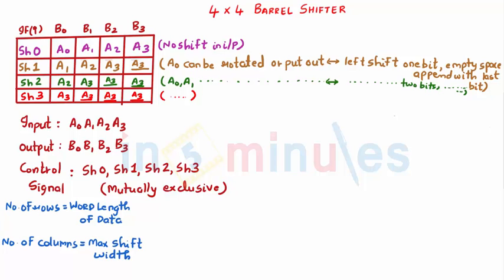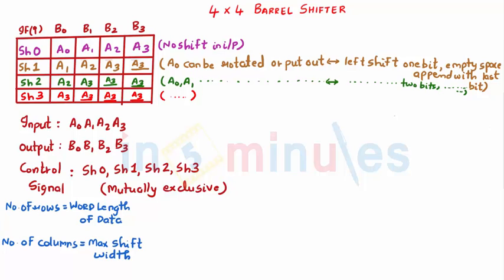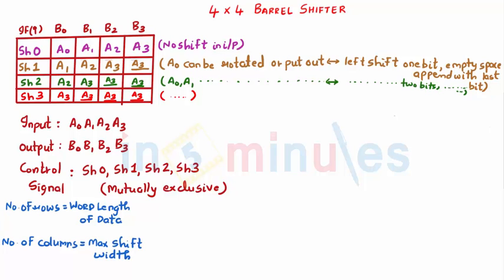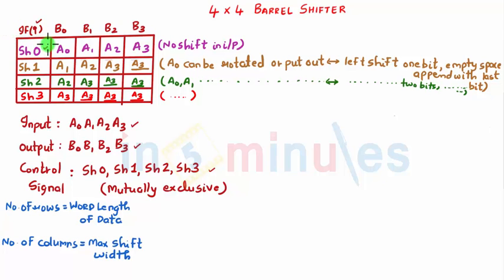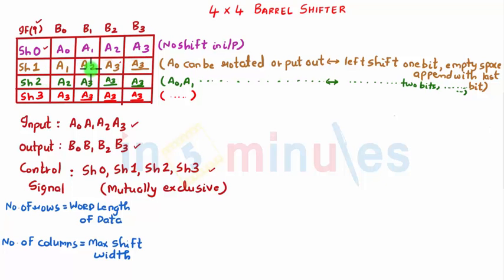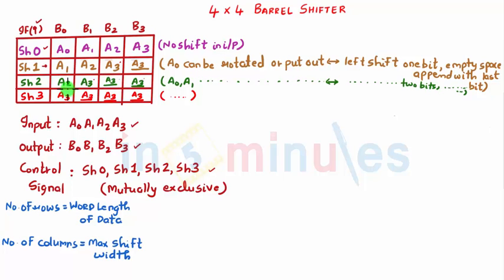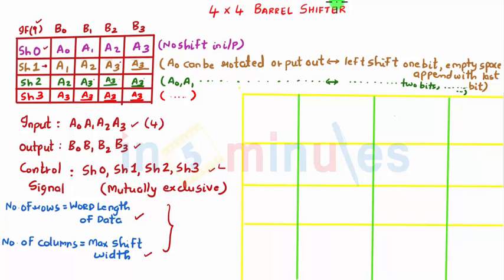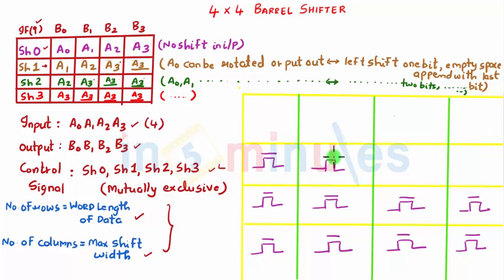Module5_Vid_50_4 * 4 Barrel Shifter Part 1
Hi All,

This video basically covers  4 * 4 Barrel Shifter  Part  1

Pre - Requisite -